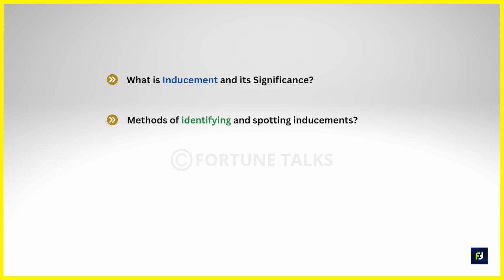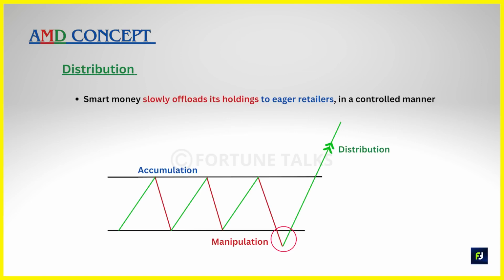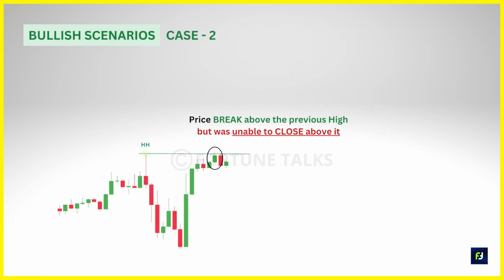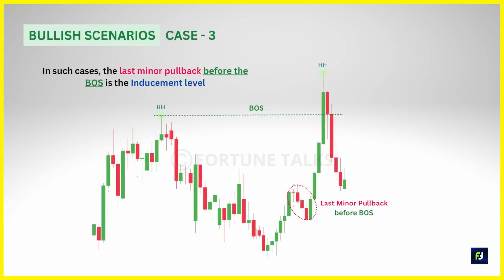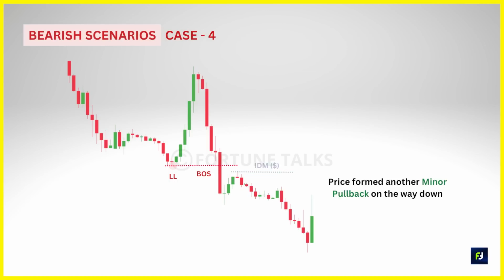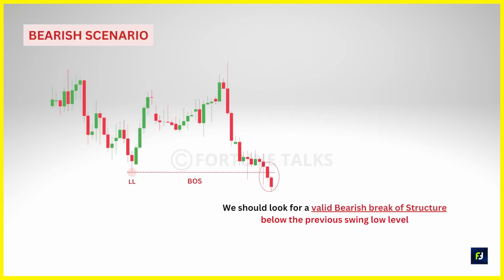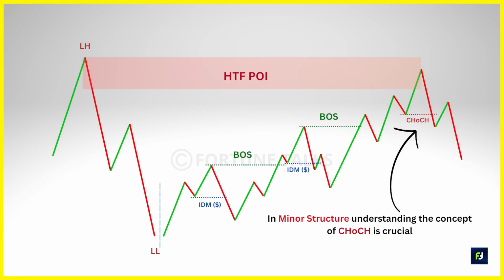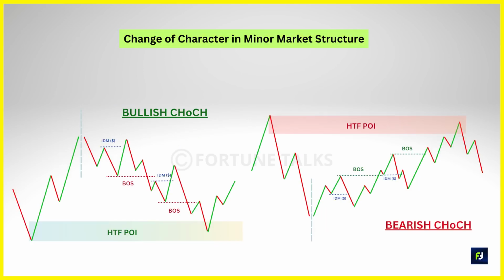INDUCEMENTS (IDM)🔥 | Smart Money Concepts | SMC | SMT | Episode - 5 | ICT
INDUCEMENTS -"The Game Changer" | Smart Money Concepts | SMC | SMT | EPISODE - 5 | Smart Money Traps | Major Inducement | Minor Inducement | CHoCH | Smart Money Concepts Course | ICT